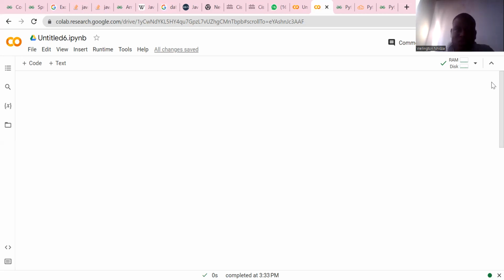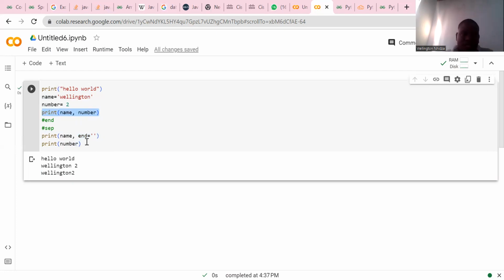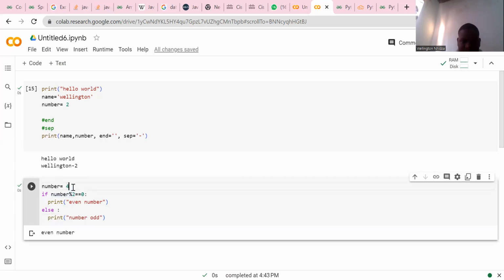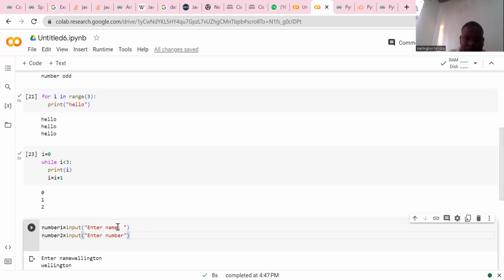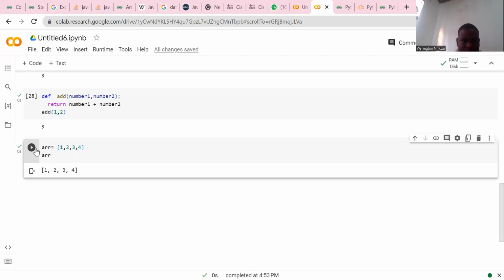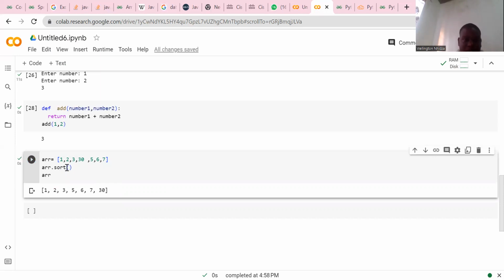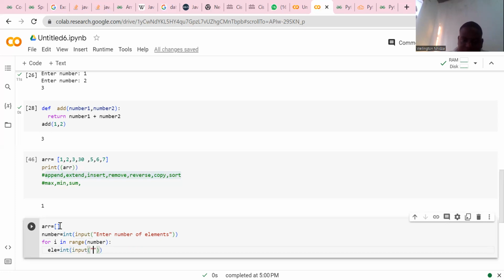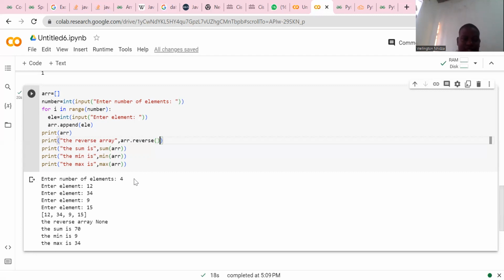Python Part1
print function, input function,  declaring variables, declaring functions, lists, list method-reverse, append, insert, sum, max, min, for loop , while loop , if/else statement